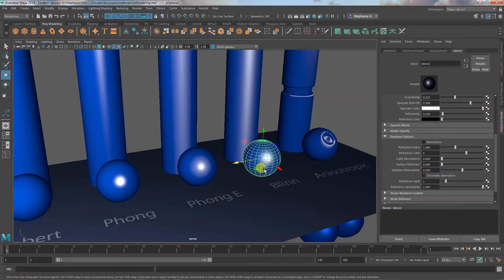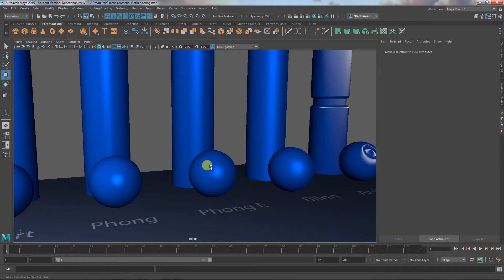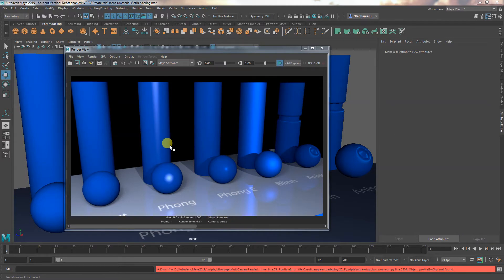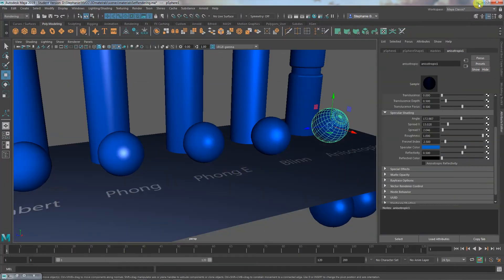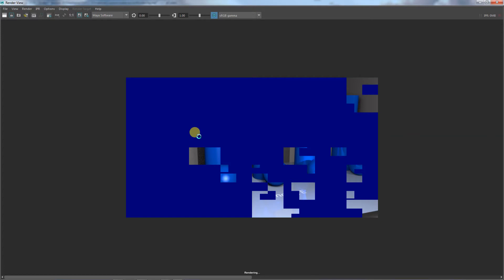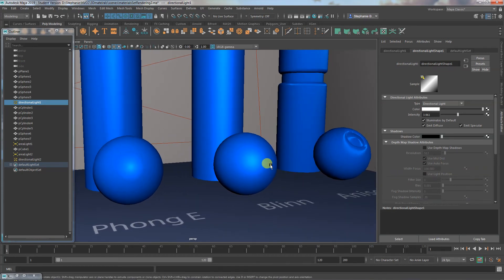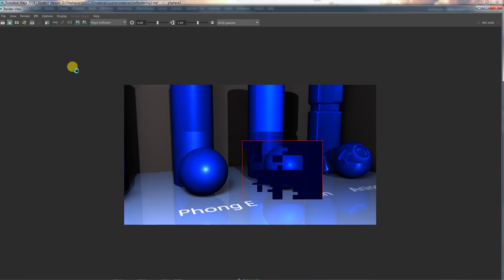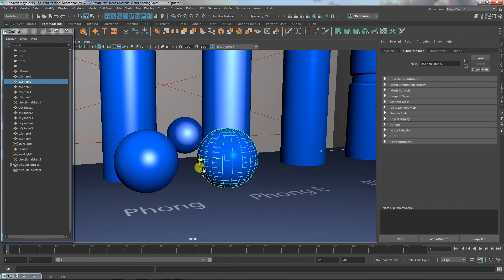Materials: Specular Settings